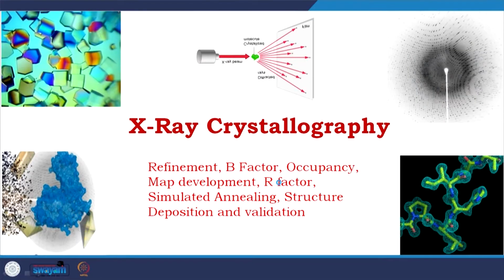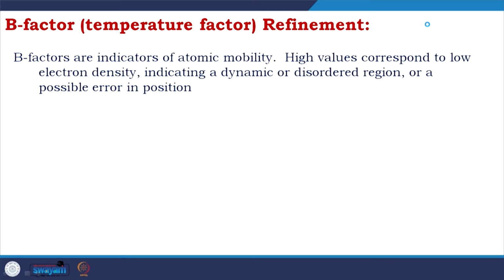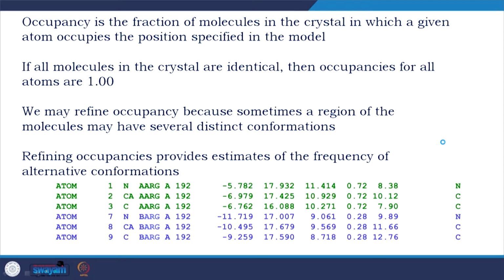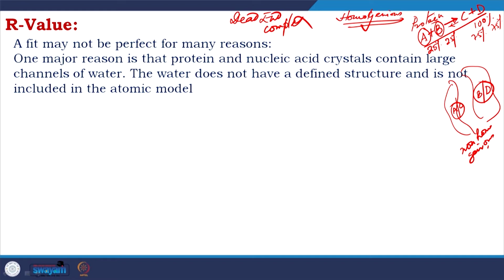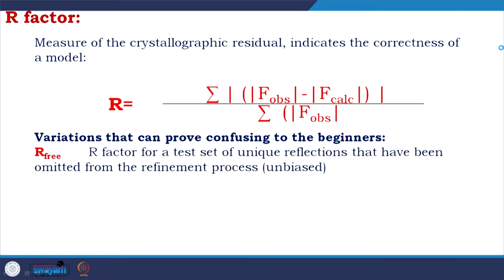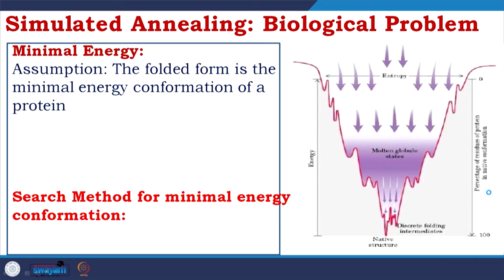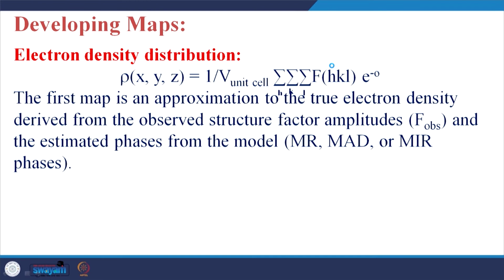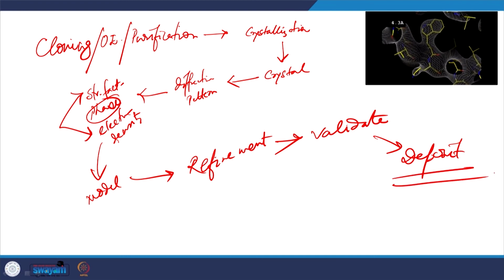X-ray Crystallography: Refinement and Structure deposition to PDB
This lecture includes different aspects of structure refinement. Different factors like B factor and R factor their importance, potential errors, application were discussed. The motivation, application, procedure of simulated annealing was elaborated in the lecture. Current lecture also gives insight about the PDB repository, atomic model deposition as well as different PDB validation suite.